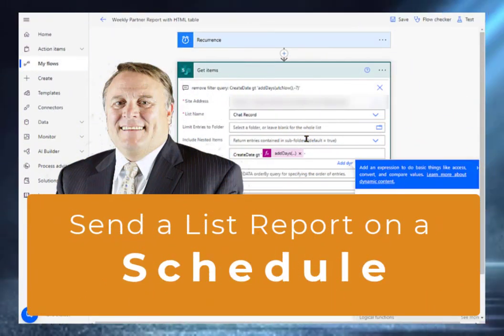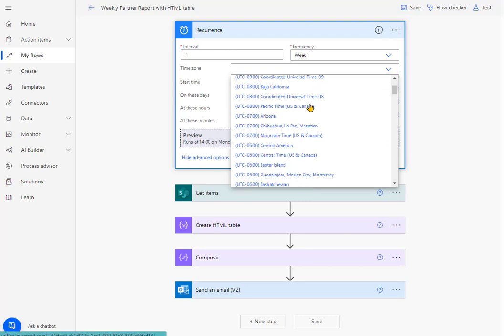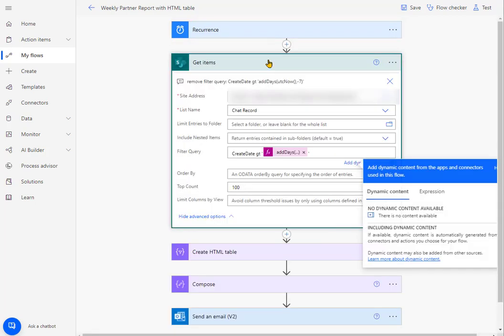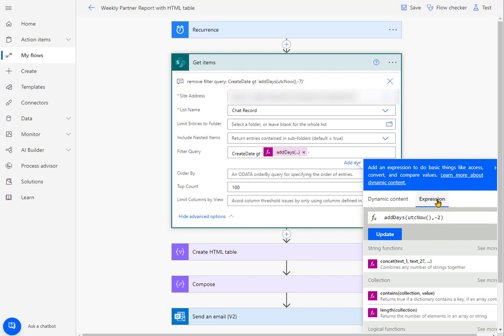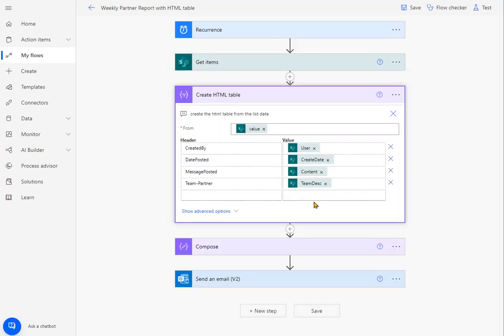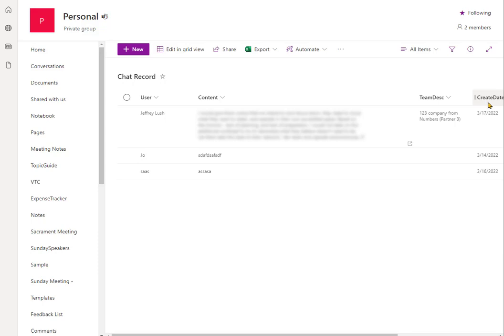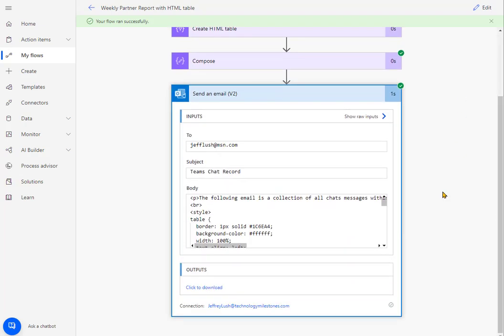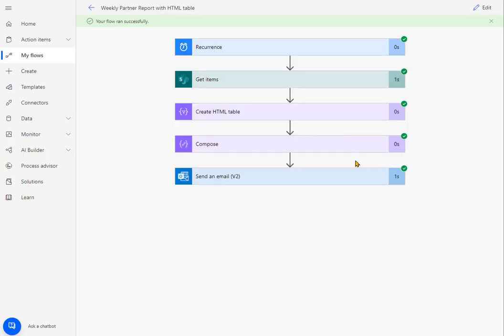Less than 5 minutes set up an automated Office 365 filtered report using Power Automate [713.802]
Less than 5 minutes set up an automated Office 365 filtered report using Power Automate  [713.802].  Send a report of any list using Power Automate.  Learn how to adjust the days and times to send the report, as well as a custom filter of the list data.

Table of Contents:

00:00 - Introduction
00:41 - Set for M-F
01:35 - Marker 2
02:02 - List Field
03:12 - Create HTML table
03:27 - Compose
03:45 - Email message
04:30 - Run the test
05:58 - Top Count for control
06:36 - Add a note